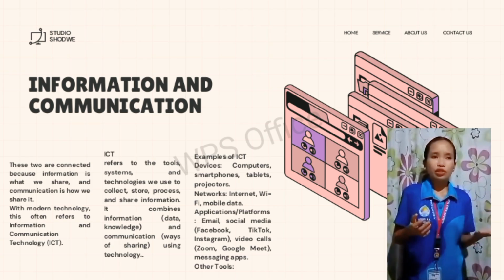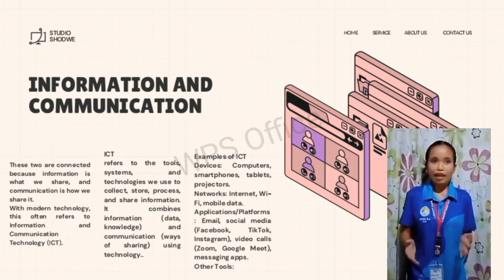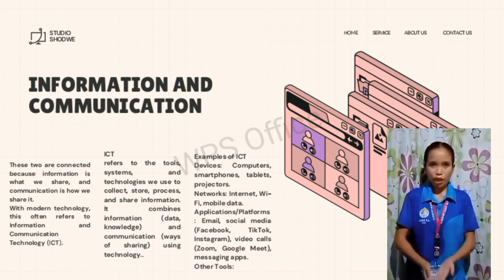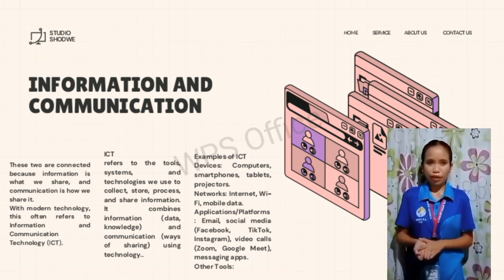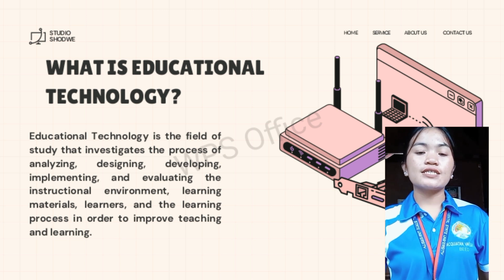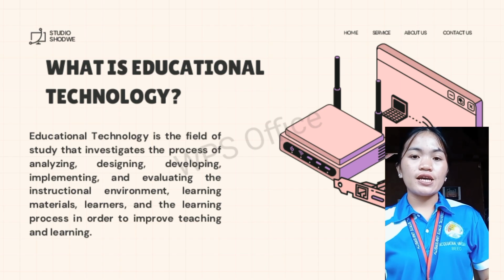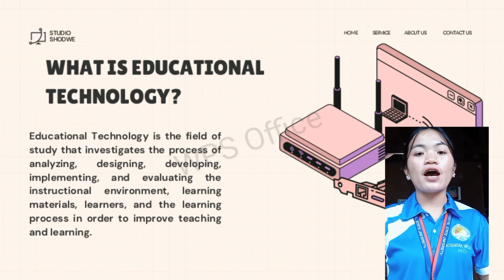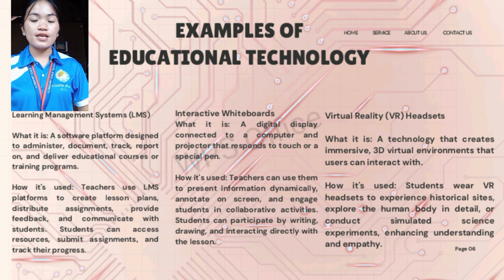Unit1 Introduction to technology for teaching and learning